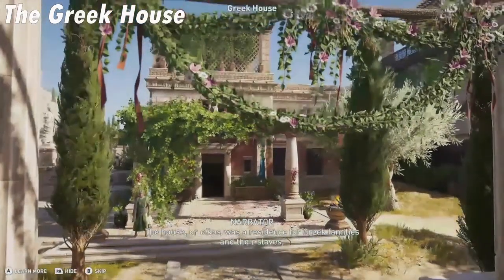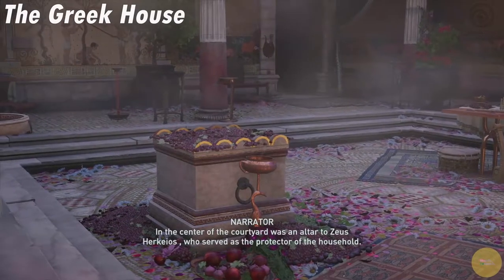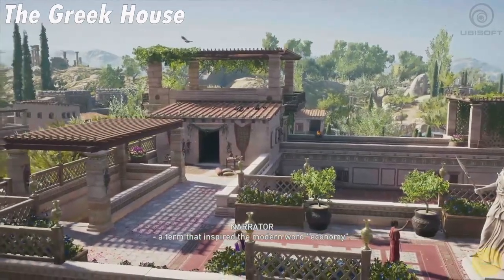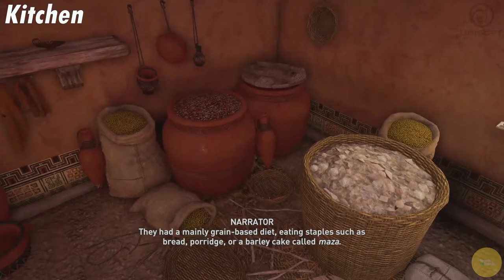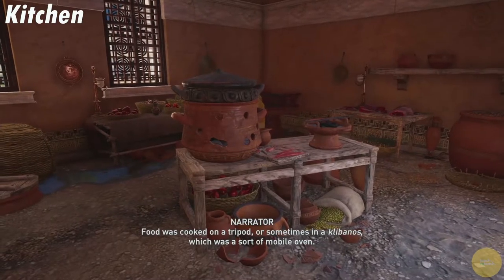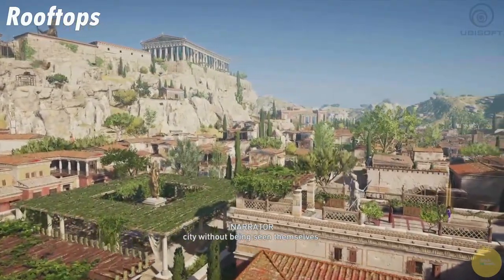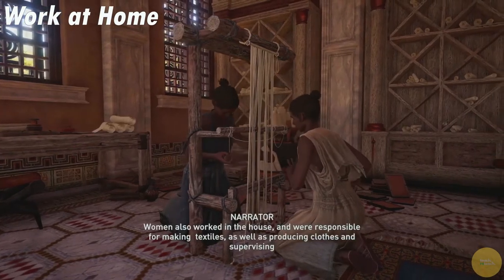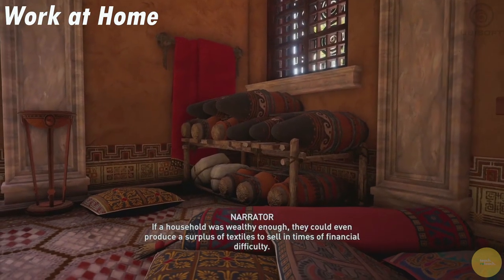Ancient Greek Houses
Using Assassin's Creed Odyssey's Discovery Mode, we can see what Ancient Greek houses looked like.

Credit to:
Ubisoft - Assassin's Creed Odyssey